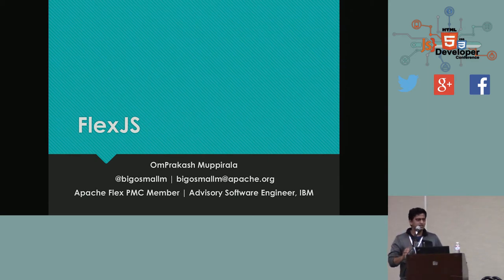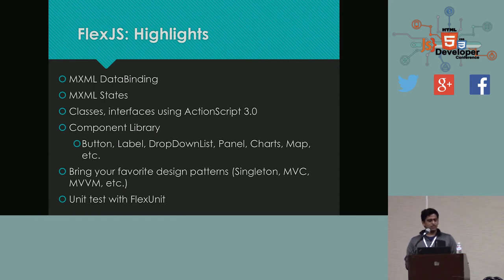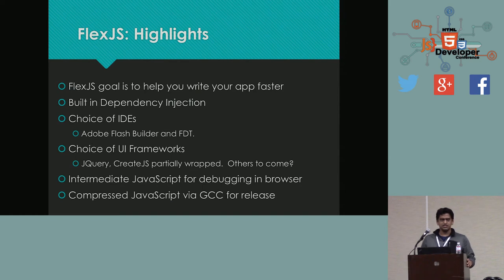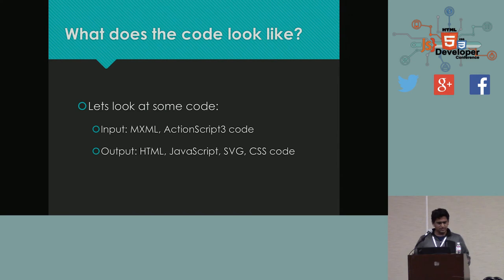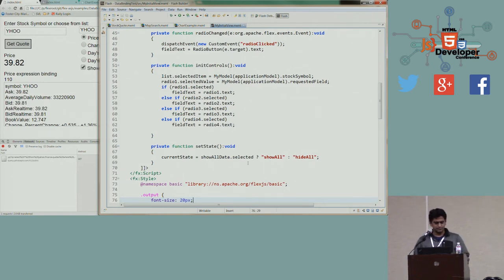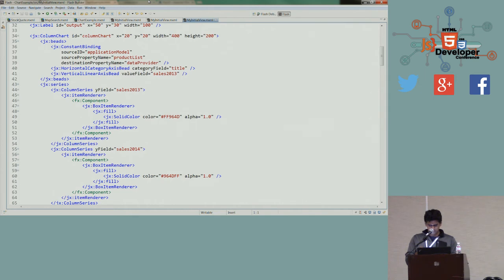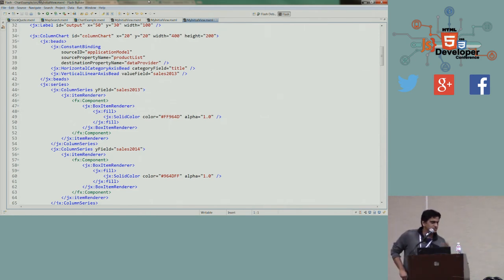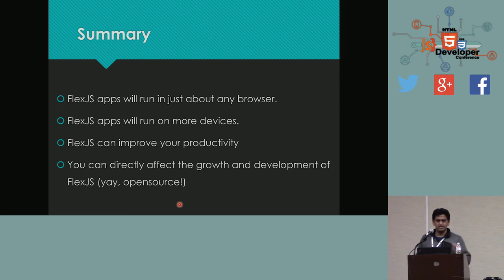HTML5DevConf: OmPrakash Muppirala, IBM: FlexJS - An Introduction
OmPrakash Muppirala - FlexJS - An Introduction

Apache Flex FlexJS is an application development framework that uses MXML and ActionScript to create HTML/JS/CSS apps that run in browsers (or anywhere HTML/JS/CSS runs) without Flash.

IE8, 9, 10, Chrome, Firefox, Android, IOS
Mobile Apps via Apache Cordova (PhoneGap)
Bring the advantages of Flex to the JavaScript world